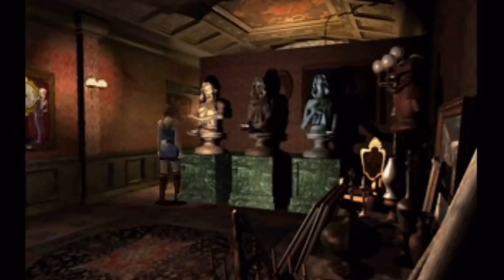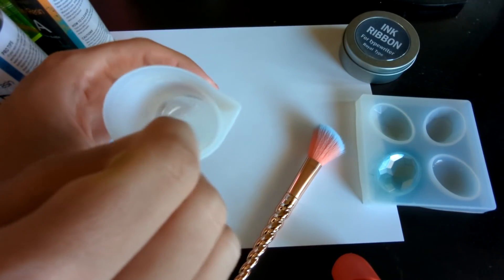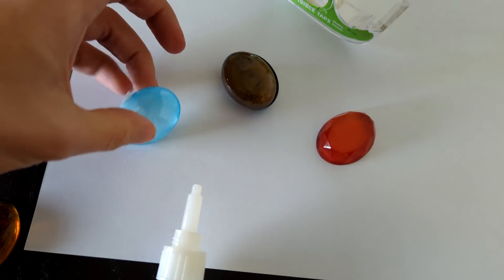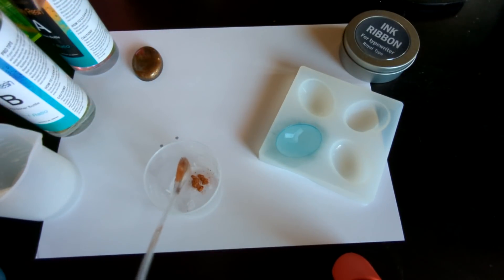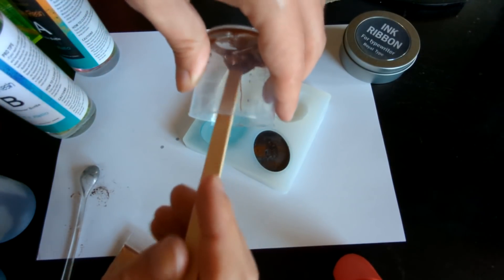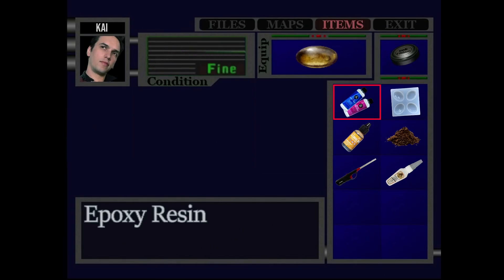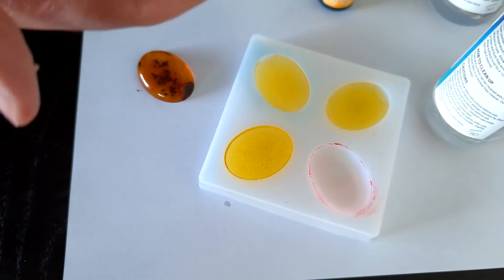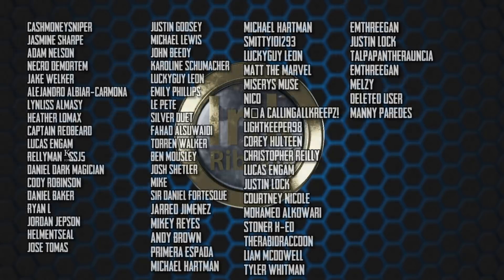Making the Puzzle Jewels from RE3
I'm a noob at this but I'm trying my best to learn how to make some Resident Evil items in real life!

My setup: